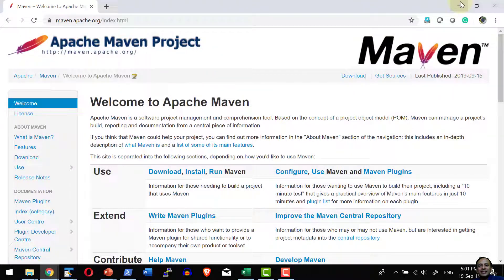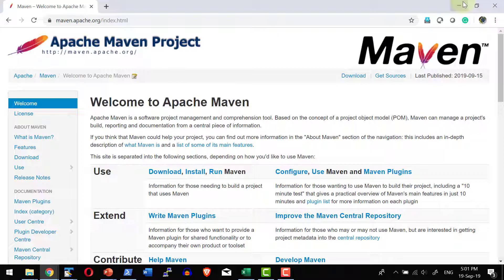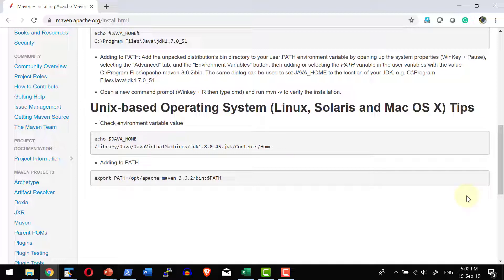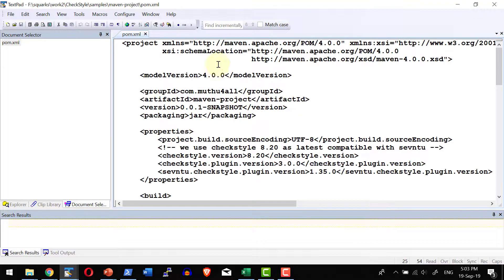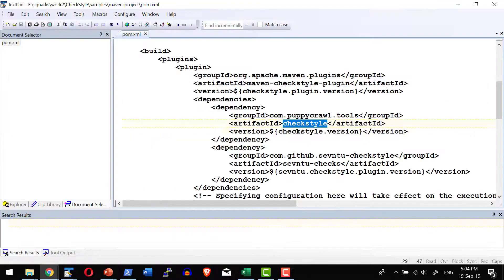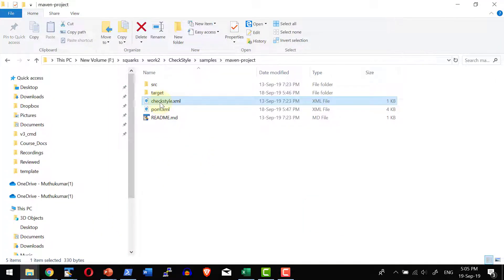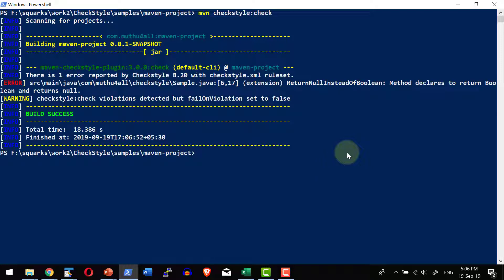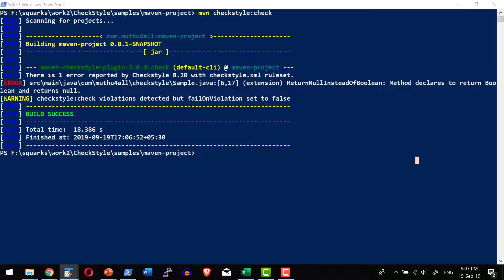Checkstyle integration with Apache Maven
Introduction to Apache Maven

Maven installation and setup

Configuring path, and Java

Overview on pom file

Checkstyle dependencies and properties in pom file

Executing maven command

Verify Checkstyle audit report